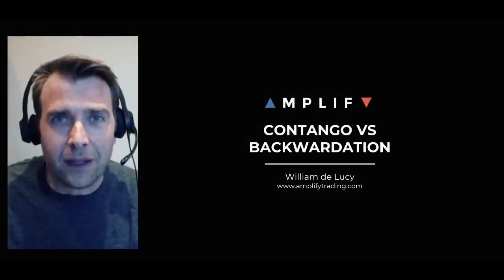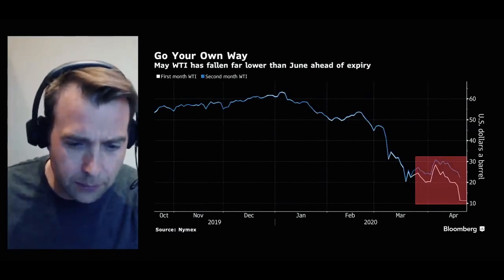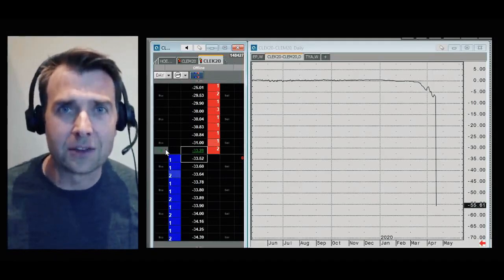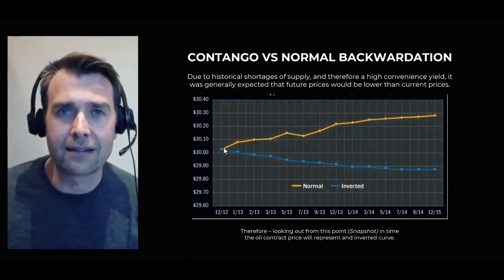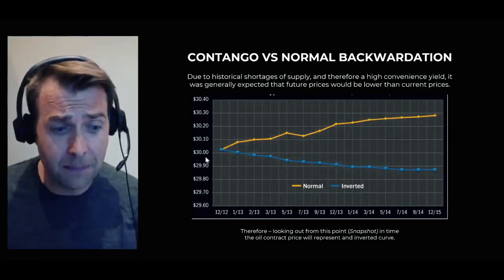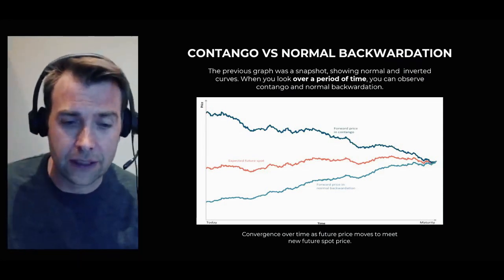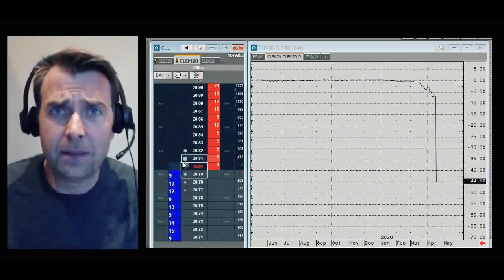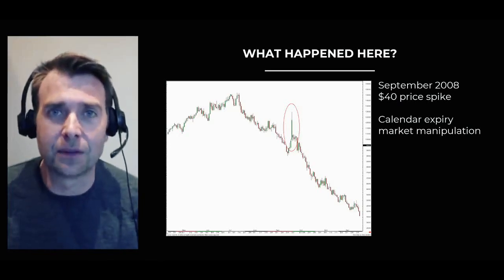Explained: Current Crude Oil Prices Per Barrel 2020